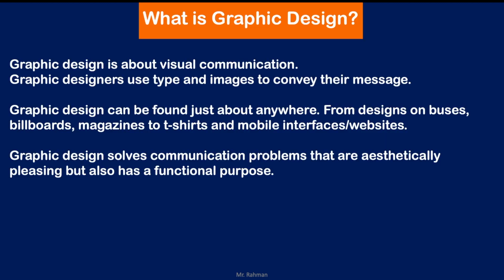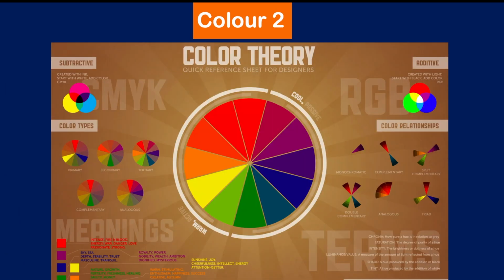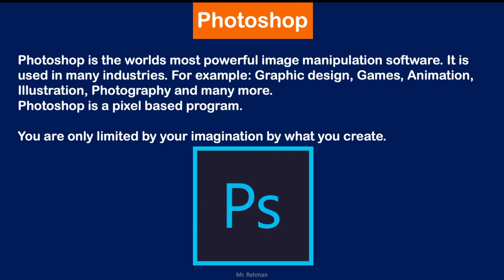Graphic Design for beginners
Where can you find it?

In this video, find out the basics about Graphic Design.

If you are a teacher, then you can use this resource for your students.